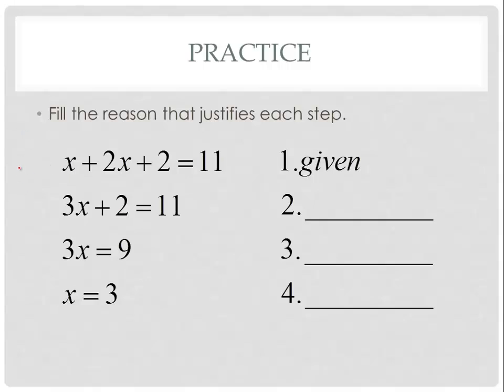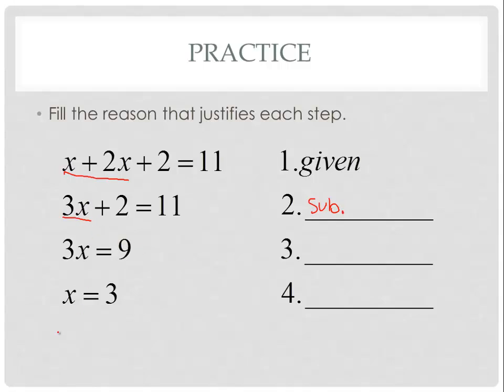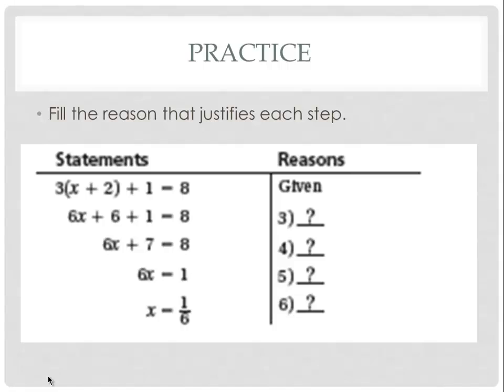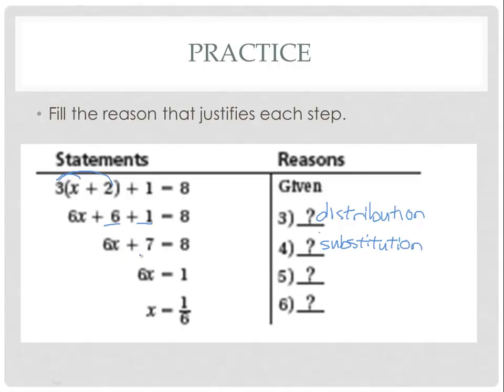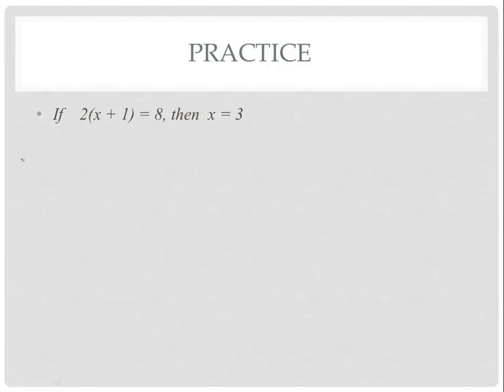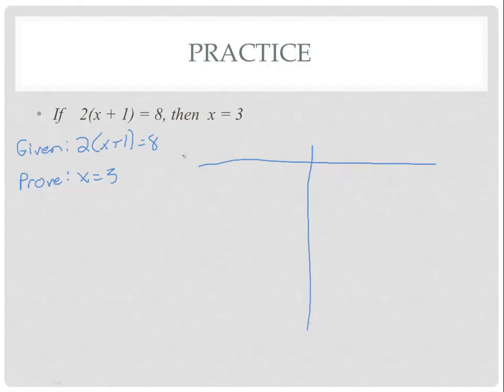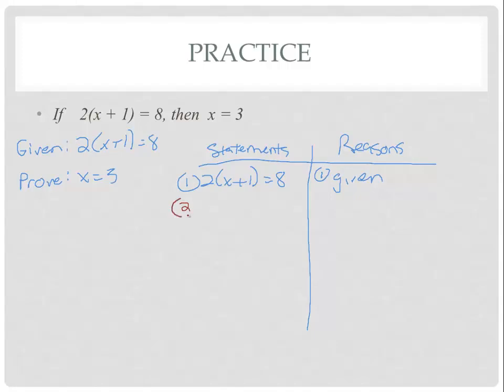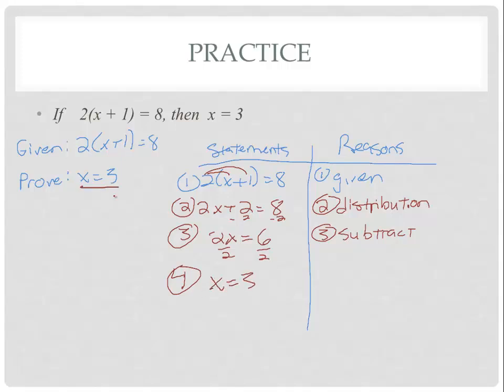2 5 Supplemental Problems